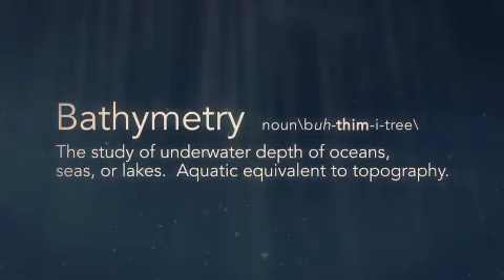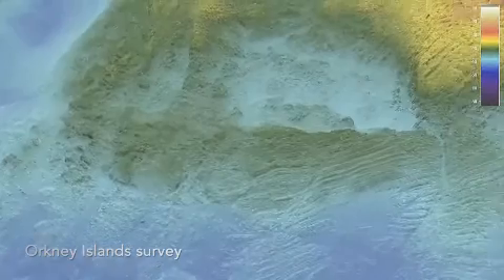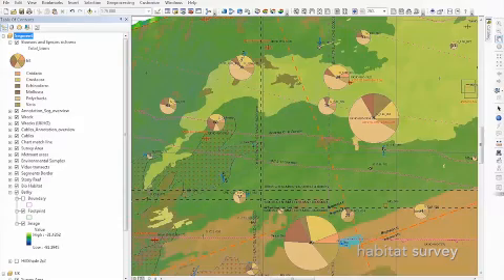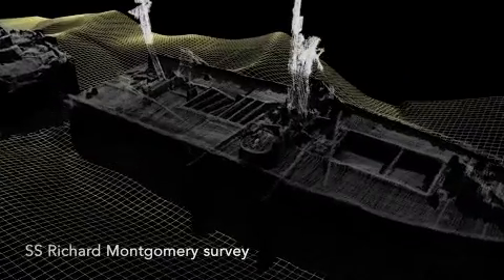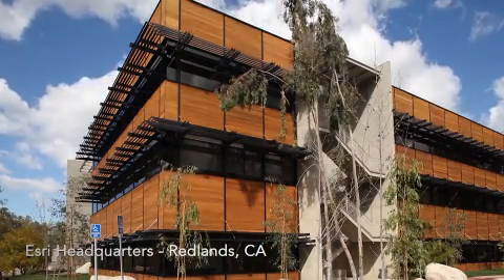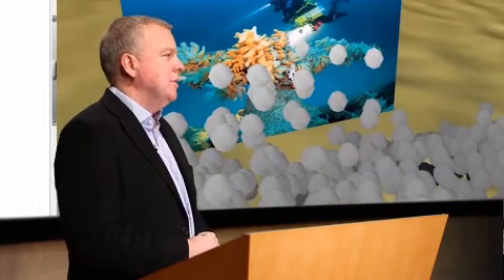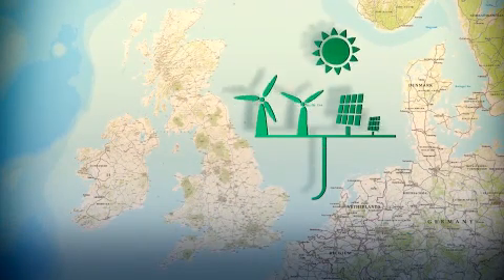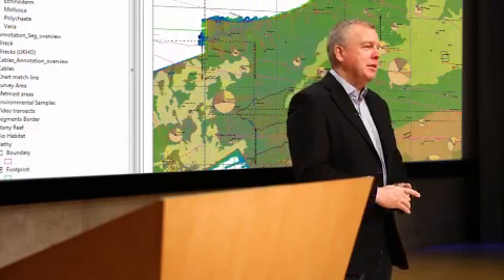ArcGIS para Batimetría -Ambito marítimo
Los GIS in las profundidades del mar